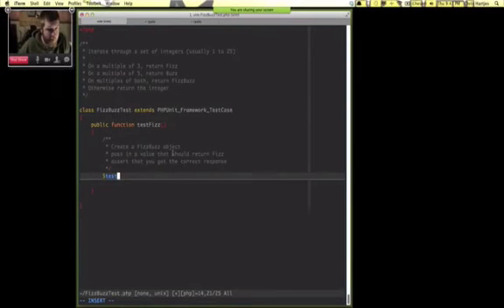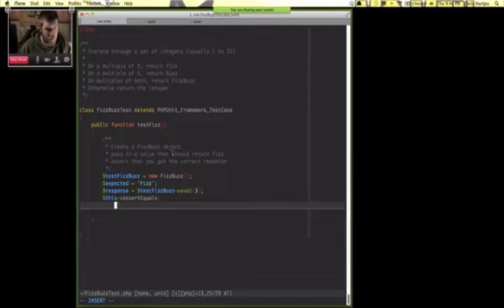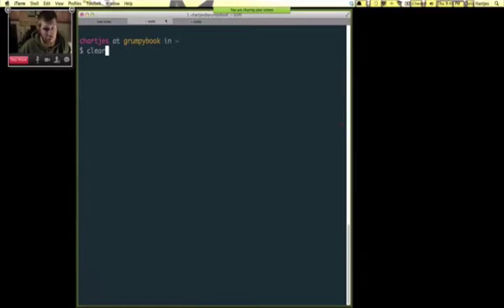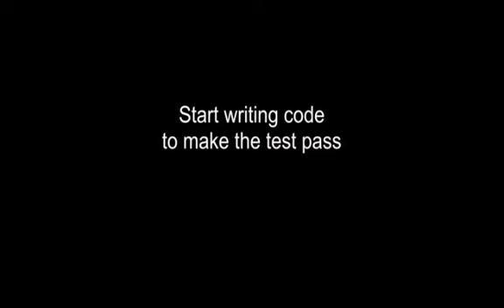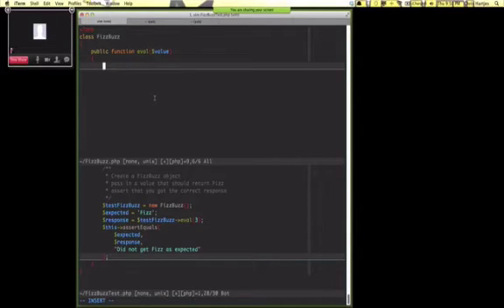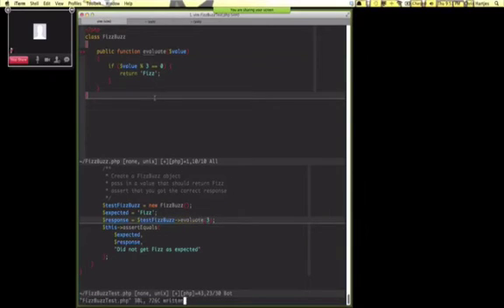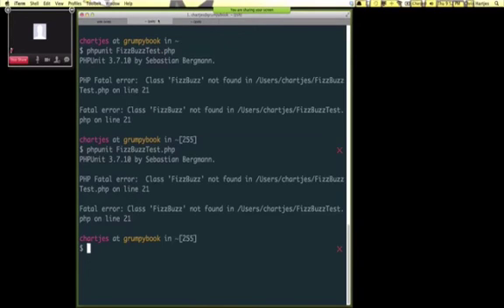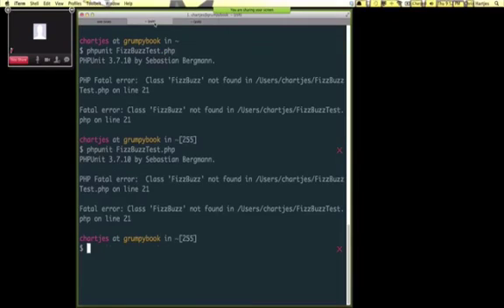PHP Testing Bootcamp Sessions sample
Sample video from the Grumpy Learning "PHP Testing Bootcamp Sessions" series